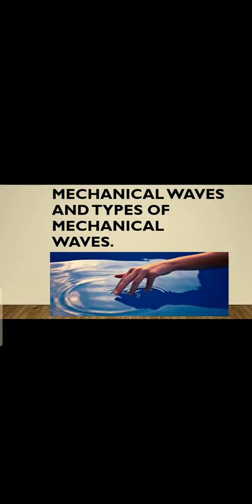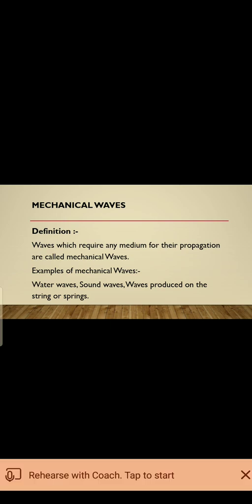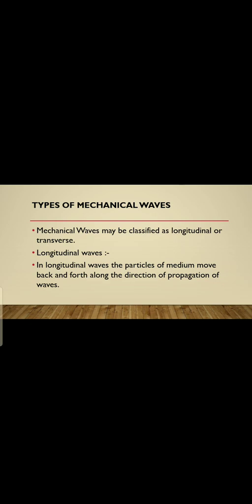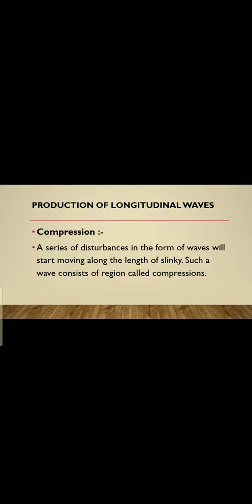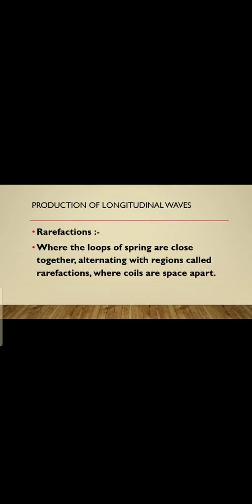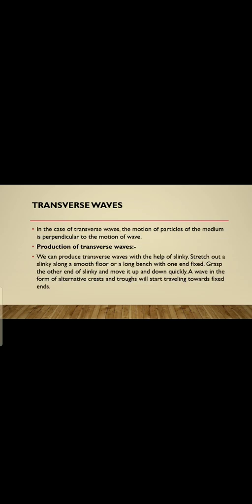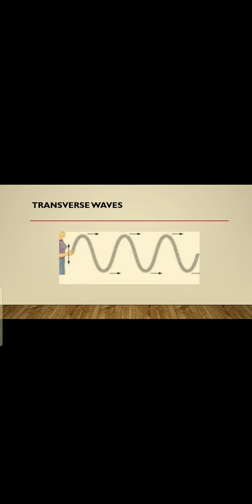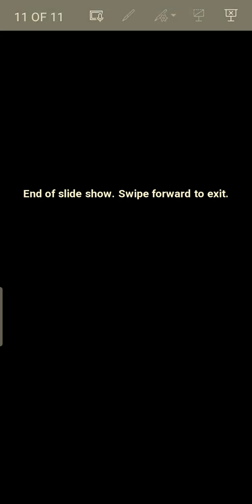LONGITUDINAL AND TRANSVERSE WAVES - Physics Encyclopedia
In Physics, waves are explained as an oscillation about the fixed point, which is accompanied by the transfer of energy travelling from one medium to another medium. When the transfer of energy takes place through a medium due to oscillation, the resultant wave can be termed as a mechanical wave.

The medium of transmission limits the distance of the wave’s propagation. In this case, the oscillating material moves about a fixed point, and there is very little translational motion. One interesting property of mechanical waves is the way they are measured, given by displacement divided by wavelength. This dimensionless factor when it reaches 1, results in the generation of harmonic effects. Example: waves break on the beach when this factor exceeds one, resulting in turbulence.
87,083
Types of Mechanical Waves
There are primarily two types of mechanical waves, namely:

Transverse Waves
Longitudinal Waves
What are Transverse Waves
In transverse waves, the displacement of the particle is perpendicular to the direction of propagation of the wave. Below is the picture, which explains how waves move sideways when the particles move up and down.

Transverse Waves
Examples Of Transverse Waves
In transverse waves too, the particles do not move along with the wave. They move up and down about their equilibrium positions. Some examples of transverse waves are:

The ripples on the surface of the water
The secondary waves of an earthquake
Electromagnetic waves
The waves on a string
Stadium or human wave
The ocean waves
Interested to learn more about other concepts related to waves, below is the link:

Gravity Waves
Gravity waves are also known as gravitational waves and are defined as the ripples caused in the space. It is caused due to various reasons like two huge stars orbiting each other or the explosion of stars asymmetrically.

Sound Waves – Medium For Their Propagation
Sound waves are mechanical waves are defined as the motion of waves with compressions (high-pressure region) and rarefaction (low-pressure region).

What are Longitudinal Waves
In a longitudinal wave, the displacement of the particle is parallel to the direction of the wave propagation. What you see in the picture is the wave front progressing forward and the particles compressing and expanding in the same direction. This kind of wave is marked by periodic compression zones and rarefaction zones, where the medium expands.

Examples of Longitudinal Waves
The particles in the wave do not move along with the wave though; they simply oscillate back and forth about their own equilibrium.

Sound waves in air
The primary waves of an earthquake
Ultrasound
The vibration in a spring
The fluctuations in a gas
The tsunami waves
longitudinal Waves

Examples of Transverse and Longitudinal Waves
We have learnt the P waves (which is also known as Primary waves) are examples of longitudinal waves while the S waves (which is also known as Secondary waves) are examples of transverse waves.

Further, we shall learn about the examples that are a combination of both longitudinal waves and transverse waves.

Water waves
Water waves are an example of a combination of both longitudinal and transverse waves. The movement of particles in water waves is in a clockwise direction. While the movement of the waves in a transverse manner. We also need to understand that the radius of the particles decreases with an increase in the depth of the water.
Rayleigh surface waves
Rayleigh surface waves is another example of a combination of both longitudinal and transverse waves. These waves involve both up and down motion as well as side to side motion. Rayleigh wave is also known as the seismic wave which causes the shaking of the earth in an elliptical motion. Of all the known seismic waves, the Rayleigh waves can produce a long wave duration on the seismographs.
State whether the given statement is true or false:
Waves can be defined as the transfer of momentum and energy via a medium.
The above-given statement is true.
The propagation of waves takes place only through a medium. So, it is right to say that during the propagation of the waves, there is a transfer of energy and moment from one particle to another.
For the propagation of mechanical waves, there is no requirement of a medium.
The above-given statement is false.
Mechanical waves require or are dependent on the medium for their propagation. This is because the particles of these waves need a medium to propagate. Their transfer of energy takes place only through a medium. This is the reason why sound waves do not travel in a vacuum as there are no particles to transport the energy.
The polarization phenomenon is possible in sound waves.